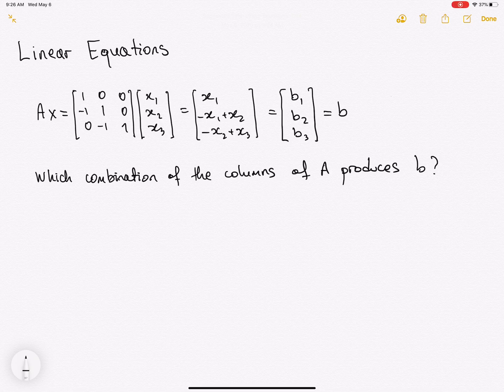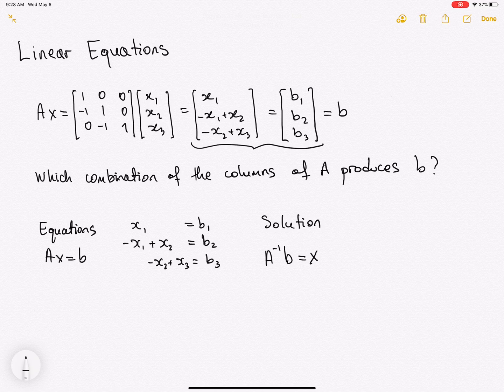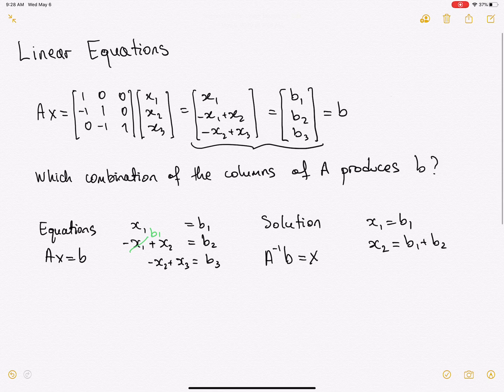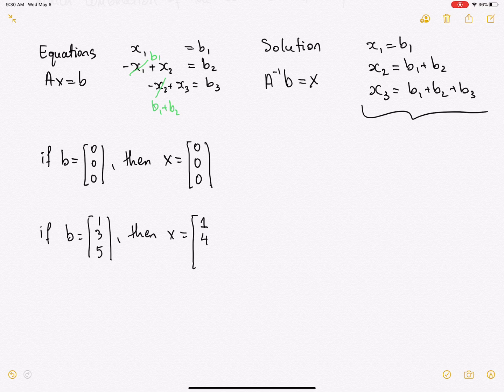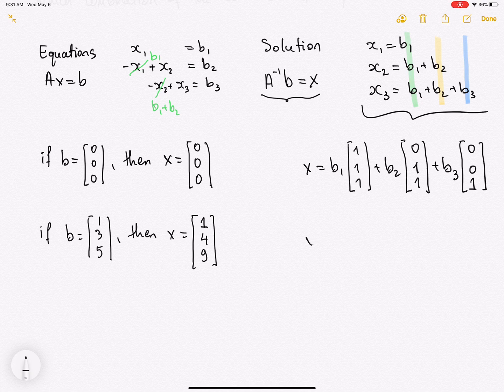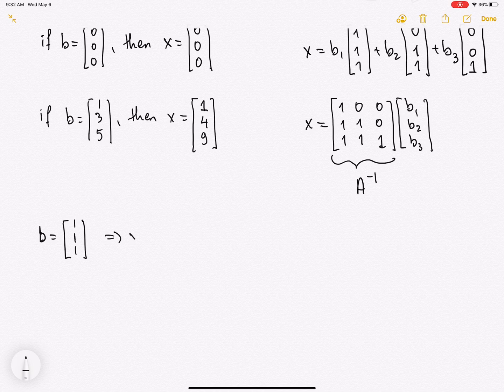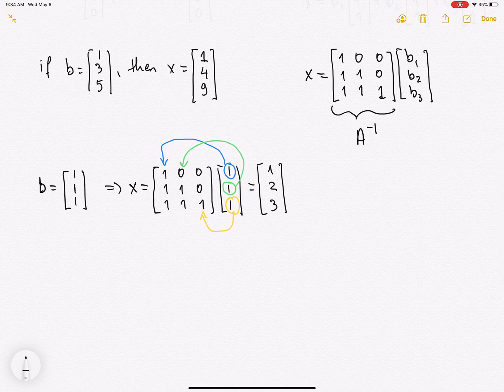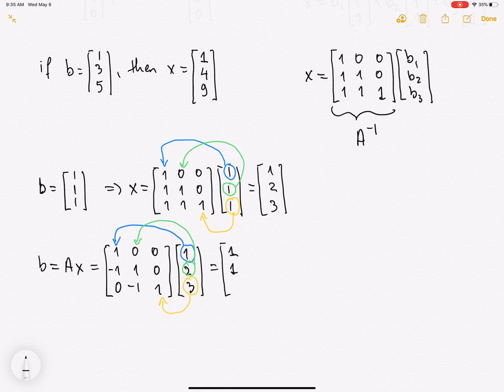Linear equations and the inverse matrix